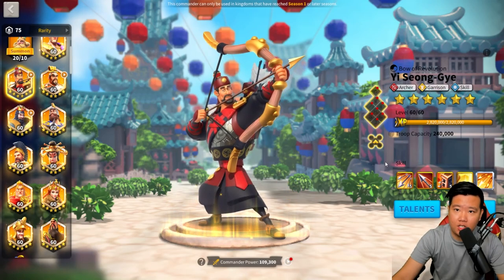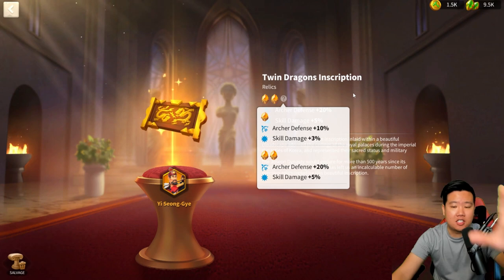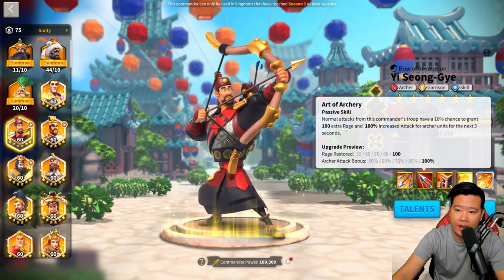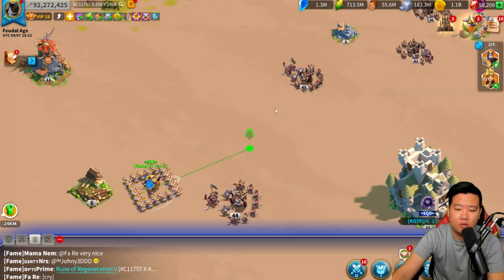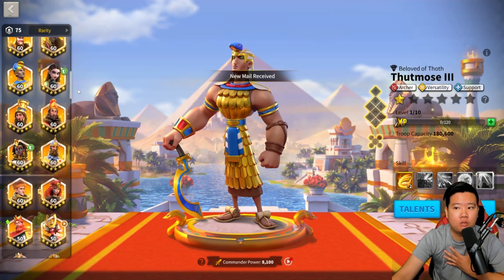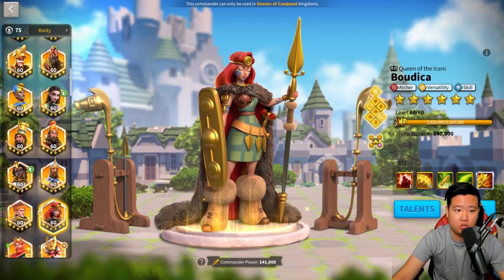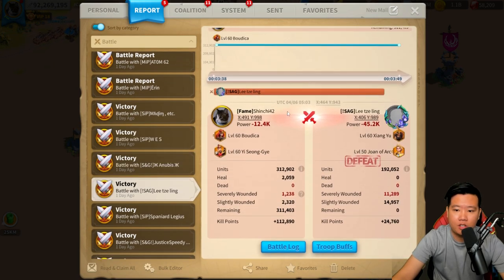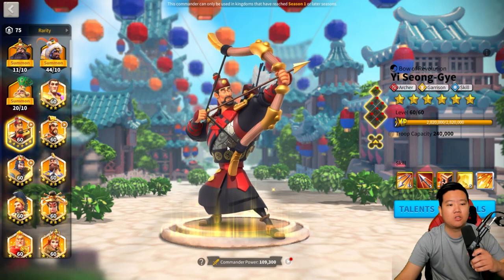Yi Seong Still good in 2023 or Bad for F2P? | Rise of Kingdoms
The Rise of Kingdoms game is a mobile strategy game, this city building game has been one of the best multi player game in the industry of RTS. Rise of Kingdoms provides enriched battle experience gameplay with the choosing of civilization and commanders to lead you in battle.